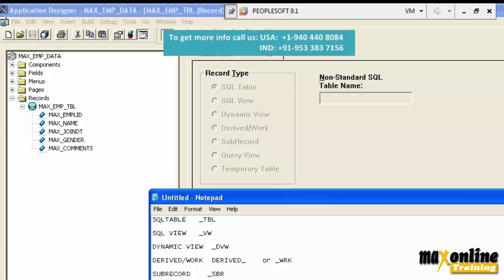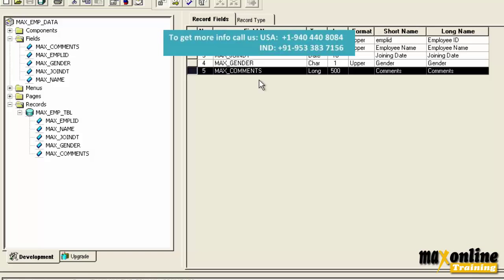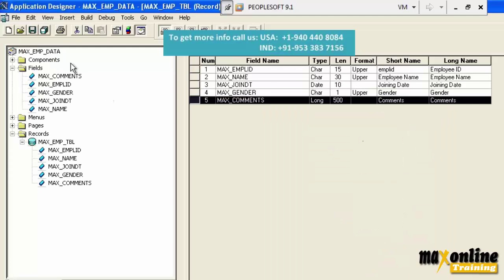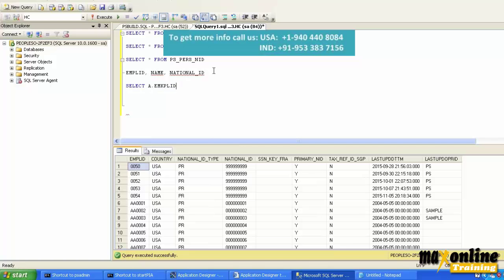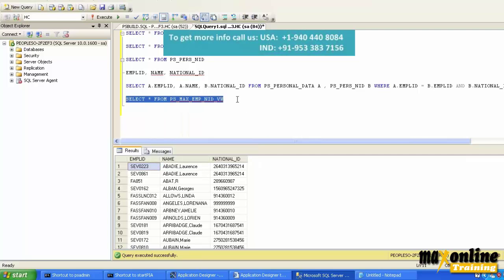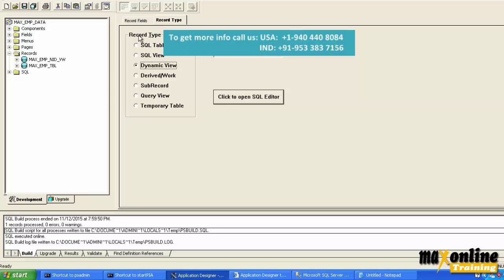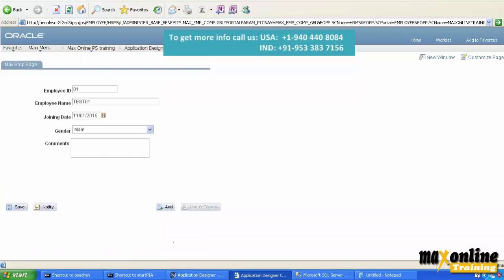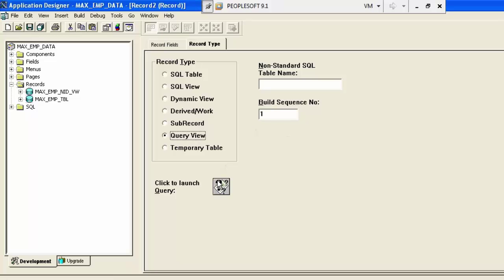what is PeopleSoft HCM | SQL query Management in People soft hcm Server Management In People tools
Course Content:
 Application Designer
 Process Scheduler
 SQR
PSQUERY
 CRYSTAL REPORTS
PSN vision.

What You Gain :
1. Define PeopleSoft Internet Architecture(PIA), Database architecture and Portal architectures
2. Understand Application Designer and Application Engine
3. Run Application Designer to construct web-based PeopleSoft applications from the database tables to Graphical Interface.
4. Evaluate CI concepts and contents for people Code
5. Analyze File structure
6. Know about SQR, String functions, predefined SQR variables, Creation of Run control Page
7. Learn about Multiple reports
8. Implement and analyze the ways to execute an SQR program in dissimilar modes having relevant SQR architecture